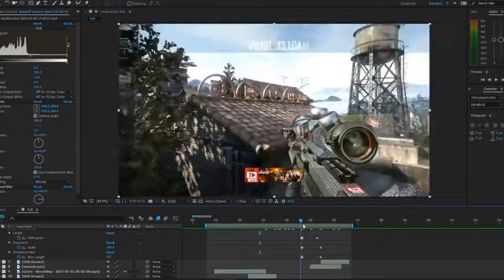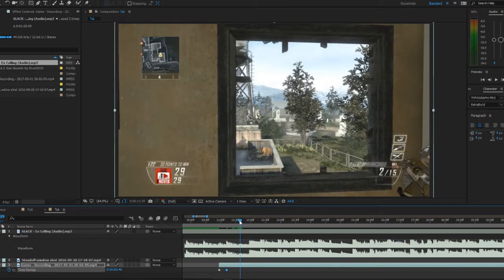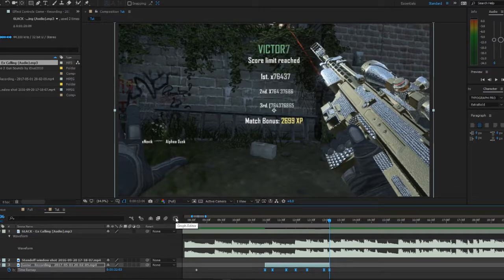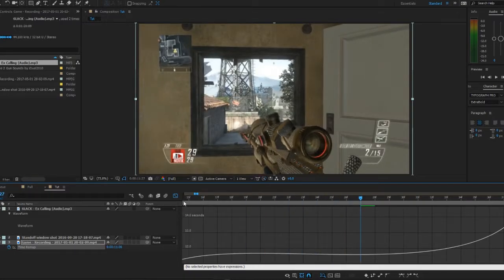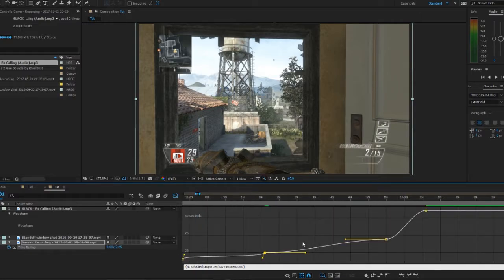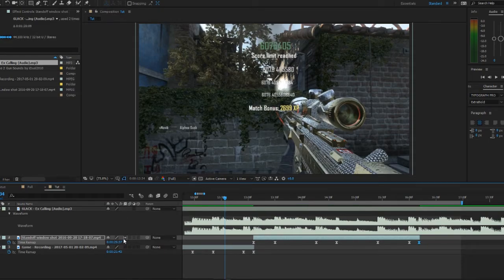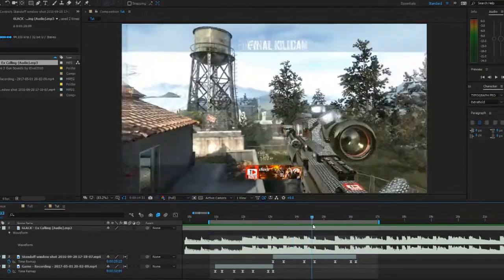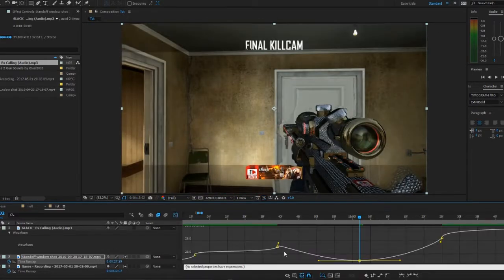Syncing Tutorial (AE Time Remap) [First Tutorial] (Clip In Desc)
I know I'm bad.